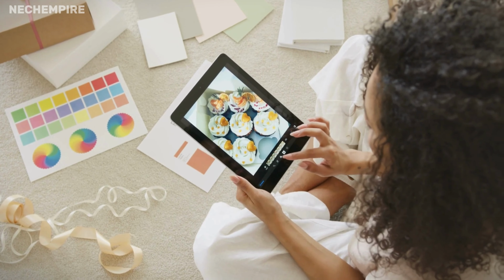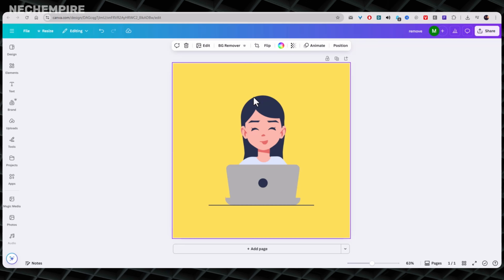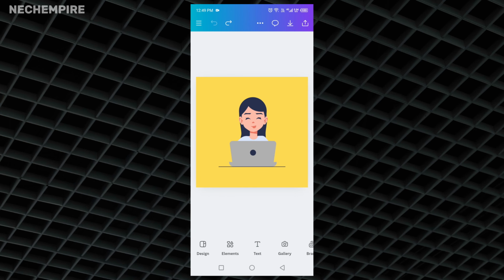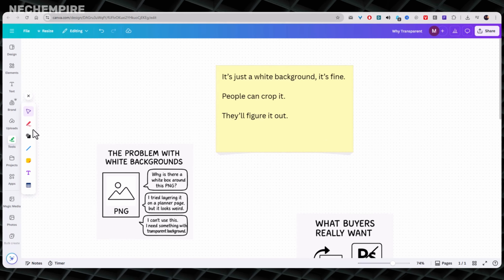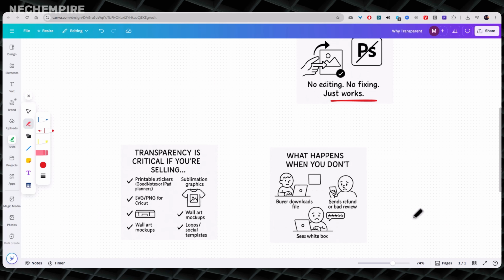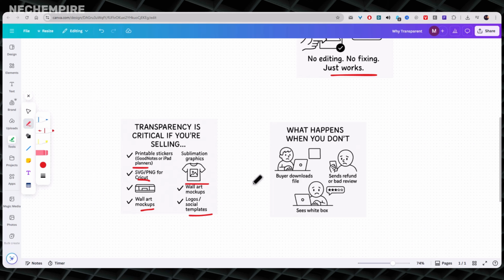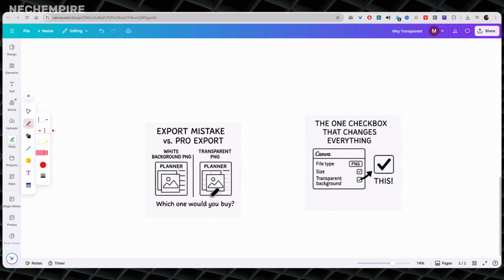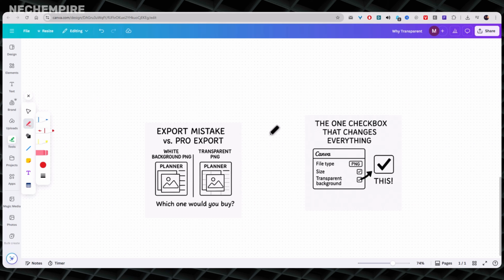How to Make Transparent Backgrounds in Canva (Mobile & Desktop) + Tips for Graphic Design Sellers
Are your digital designs getting ignored on Etsy or your POD shop? The reason might be simpler than you think: non-transparent backgrounds. In this tutorial, I’ll show you exactly how to export your designs from Canva with a transparent background on both desktop and mobile.

✅ What You'll Learn:
How to export transparent PNGs in Canva (Step-by-step)
Why transparent backgrounds are critical for clipart, stickers, SVGs, and POD designs
How this one checkbox can reduce refunds, boost sales, and improve customer trust
Whether you’re creating printable stickers for GoodNotes, sublimation graphics for mugs, or digital scrapbooking assets, your files need to be usable out of the box. A white box around your PNG can ruin the user experience and your shop’s credibility.

🎯 Target Audience:
Perfect for Etsy sellers, digital product designers, and beginners using Canva Pro.

SPECIAL BONUS
✅ Use this link to get 40 Free Etsy Listings:

0:00 – Why Transparent Backgrounds Matter
0:34 – Canva Desktop Tutorial
2:27 – Canva Mobile Tutorial
3:39 – Real Seller Mistakes & Fixes
5:04 – Best Practices for Exporting Clean PNGs